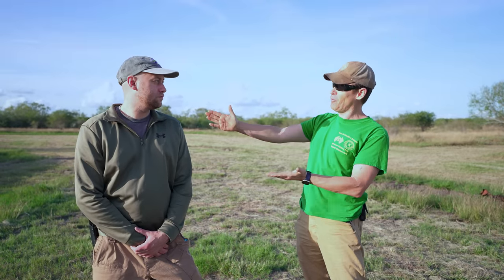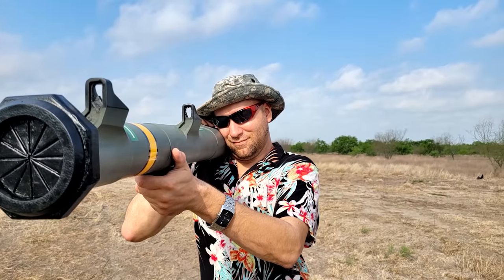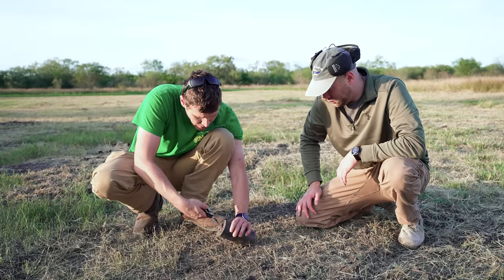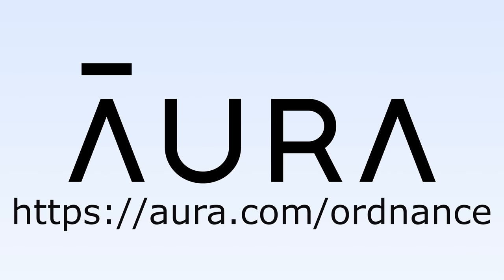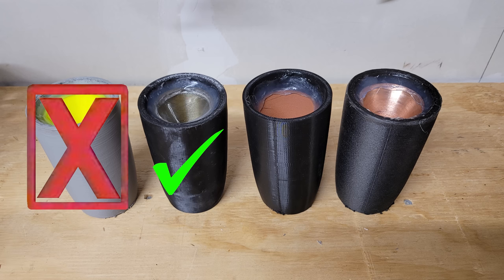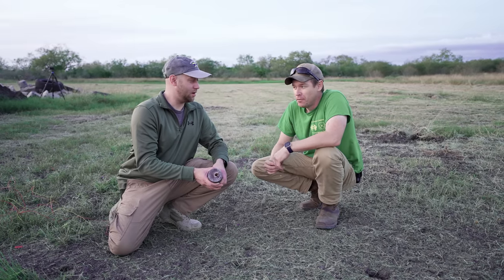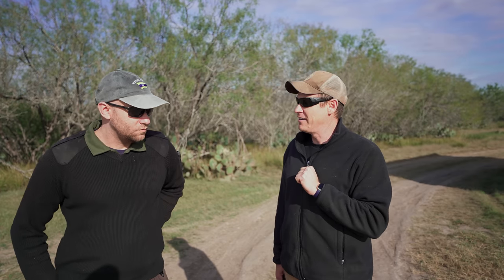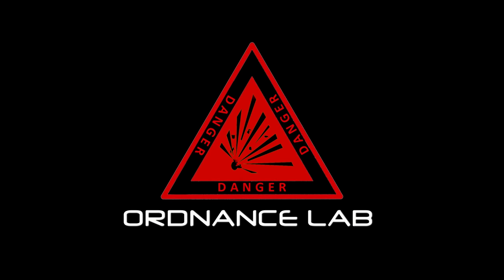Revolutionary 3D Printed Explosive Shaped Charges | Feat D&S Creations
Our thanks to @AuraProtects for making our 3D printed shaped charge project possible!

We are back to testing shaped charges once again! Steve, with D&S creations returned, to visit us to test out the latest project he developed: 3D printed shapes charges. Traditionally, the liners of explosive shaped charges are made from machined metal or pressed from mixtures of composite alloys. An explosive payload is then pressed behind the cone to make one seamless item.  The idea of a 3D printed shape charge liner is a literal game changer as one can manufacture a very specific cone with desired geometry with simply a 3D printer and some metal wire.

Steve brought four prototype shaped charges to the table. A 3D printed cone with a plastic secondary layer, a Pyrex cone, a 3D printed copper cone, and a machine formed copper cone. We will test each one against a steel slug and our Gemini liquid explosive to determine overall performance. The main purpose is to see if a 3D printed cone would be comparable or better to machined metal cones. If it is, then we have a revolutionary new method to manufacture shape charges.

We will be following this up with putting these on 3D printed rocket propelled ordnance.

Chapters
00:00 – introduction
03:10 – Plastic/metal cone
06:23 – Pyrex cone
07:59 – 3D printed cone
09:21 – Machined copper cone
11:08 – Performance review and final thoughts